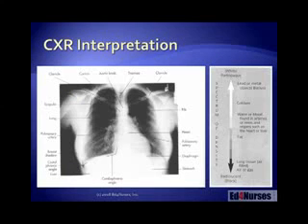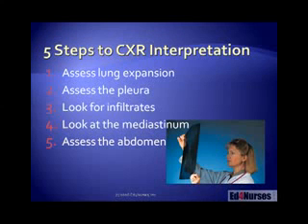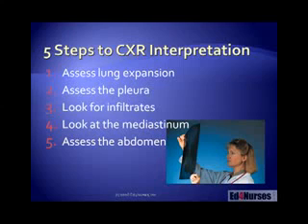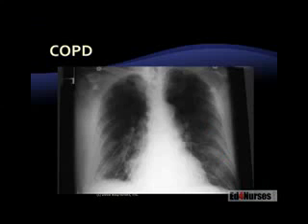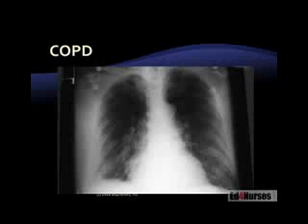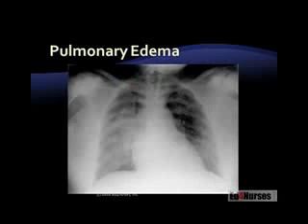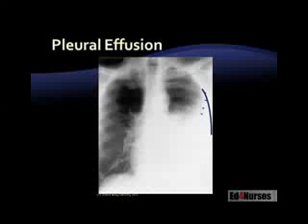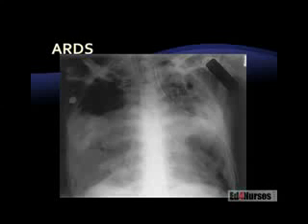5 Steps to Chest X ray Interpretation